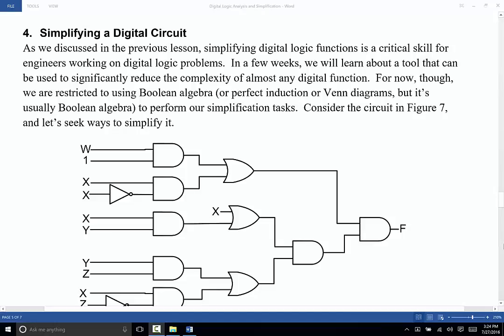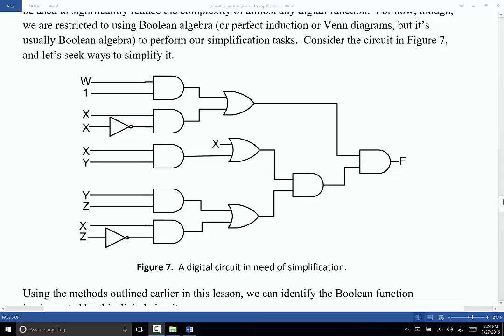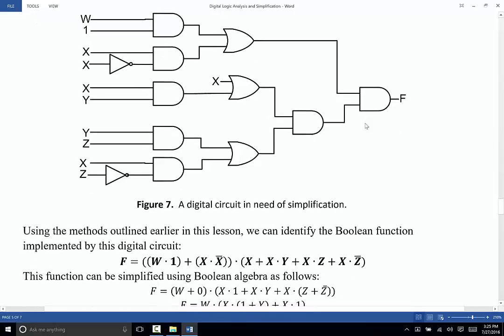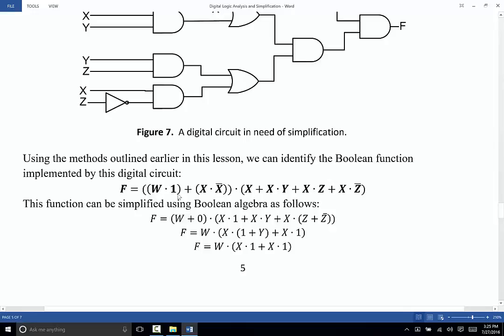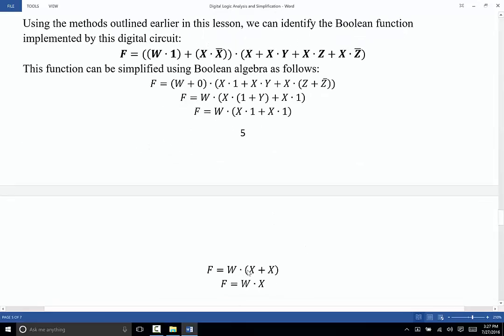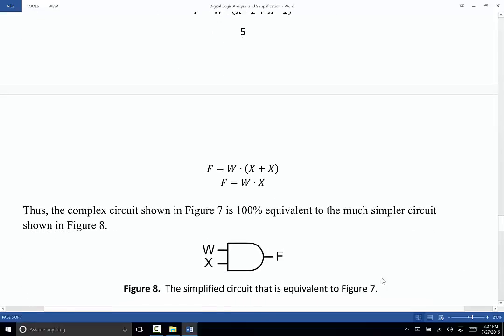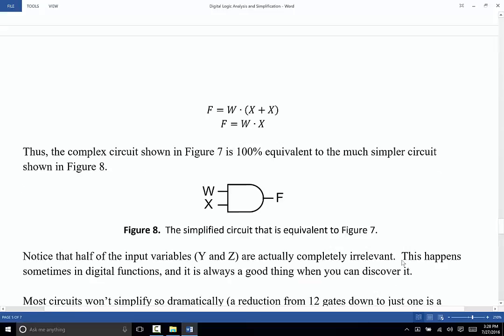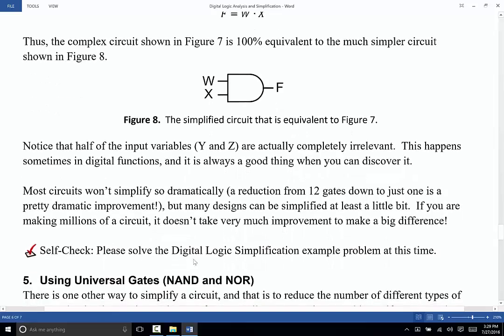ECE 100 06 Digital Logic Simplification Lesson